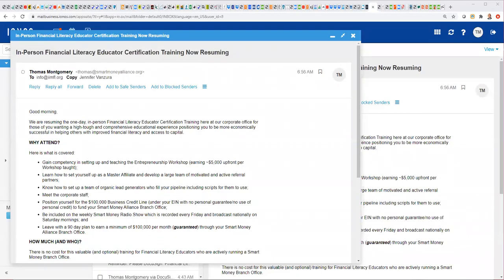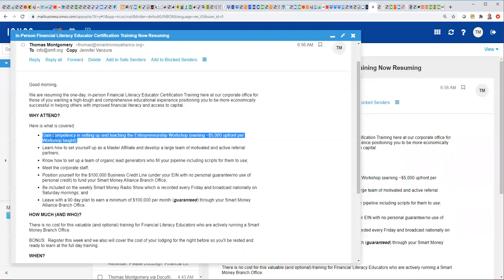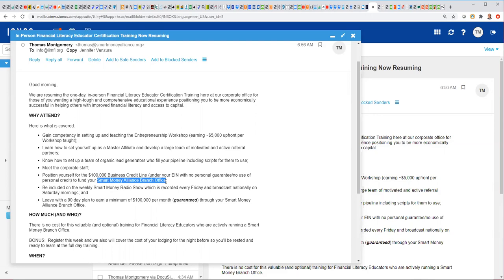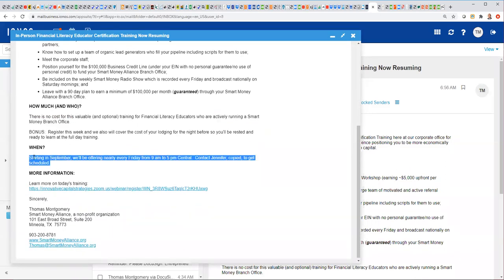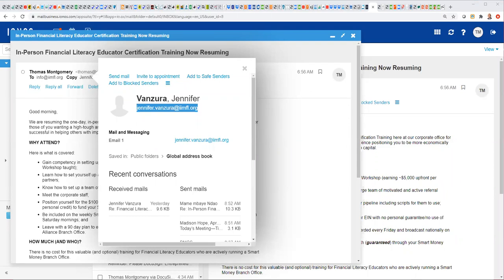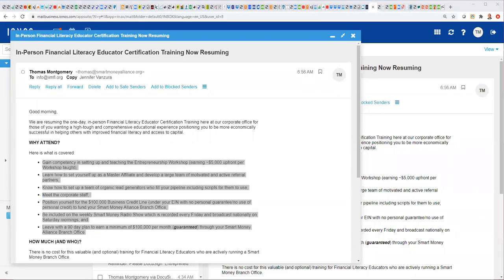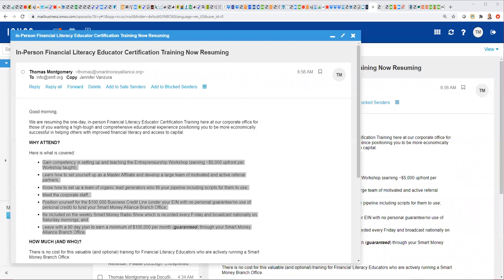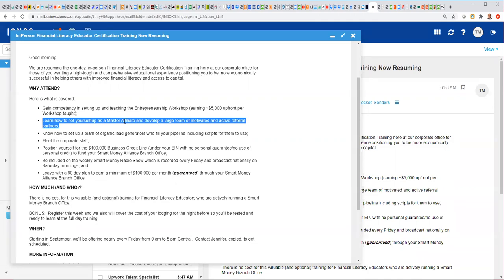Free In-Person Financial Literacy Educator Certification Training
Free, one day, in-person training to become a Certified Financial Literacy Educator.

Here is what is covered:
1. Gain competency in setting up and teaching the Entrepreneurship Workshop (earning ~$5,000 upfront per Workshop taught);
3. Know how to set up a team of organic lead generators who fill your pipeline including scripts for them to use;
4. Meet the corporate staff;
5. Position yourself for the $100,000 Business Credit Line (under your EIN with no personal guarantee/no use of personal credit) to fund your Smart Money Alliance Branch Office;
6. Be included on the weekly Smart Money Radio Show which is recorded every Friday and broadcast nationally on Saturday mornings; and
7. Leave with a 90 day plan to earn a minimum of $100,000 per month (guaranteed) through your Smart Money Alliance Branch Office.